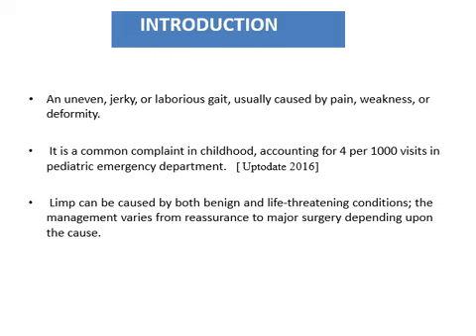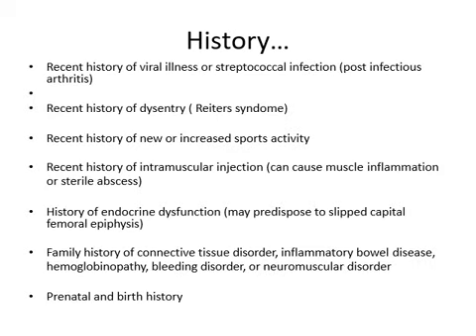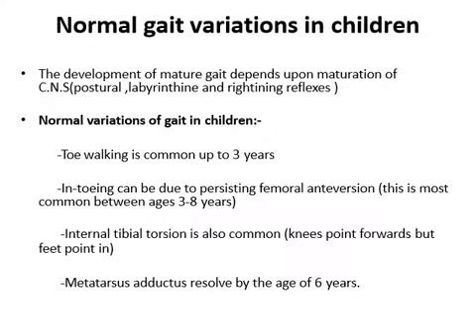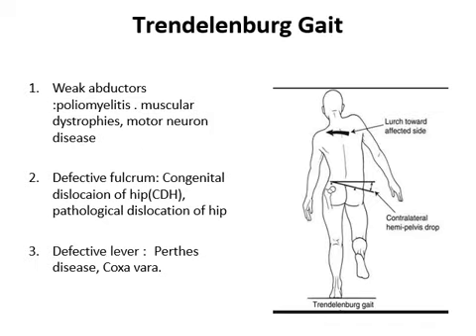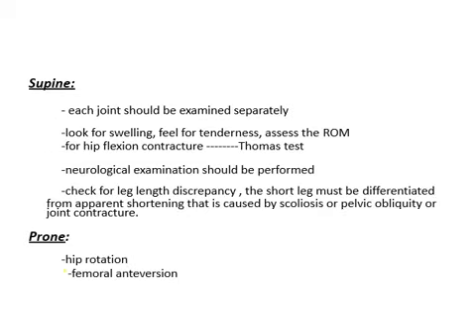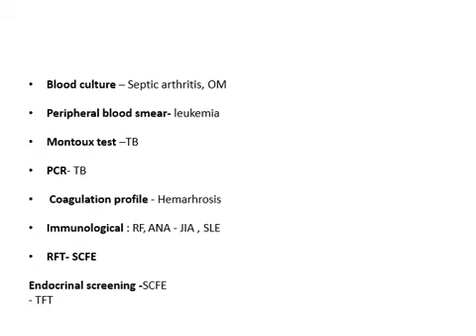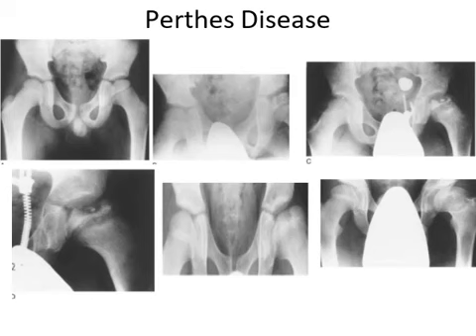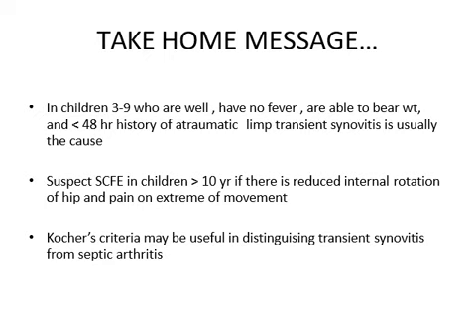L55 FM, Orthopedic 1 Approach to Limping Child